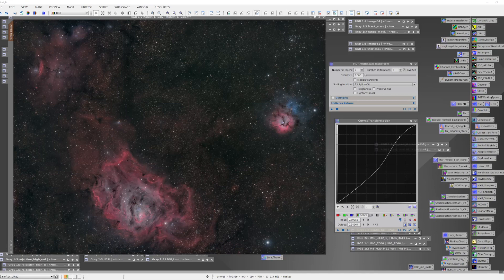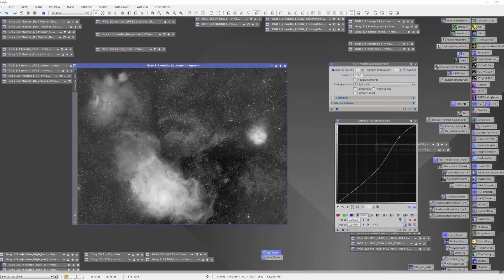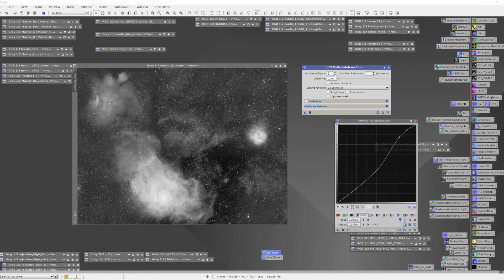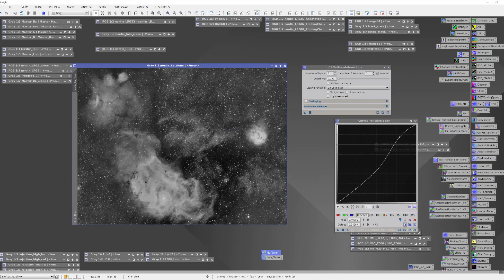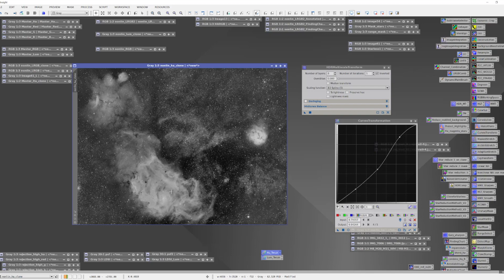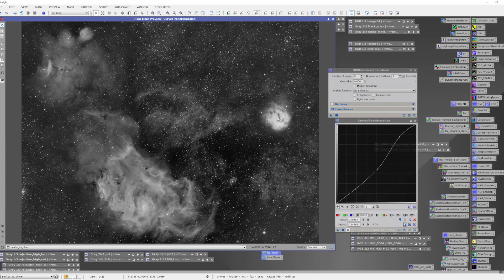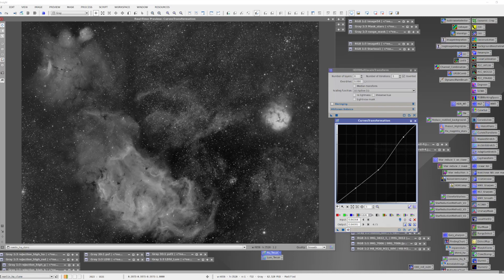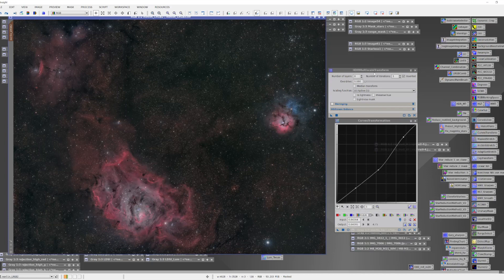2-Minute Tutorials: Using HDRMT to Open Up Blocked Highlights!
This video covers using HDRMultiScale Transform (MDRMT) to Open up blocked highlights in your image.

Most of what we image is extraordinarily faint - but sometime you will have very bright portions where you lose detail in the highlights.  This is common with the bright core of galaxies, brighter portions of some nebulae, and some areas of bright emission Ha regions.

HDRMT can redistribute the code values at the top of your tonescale by using a Multiscale method.  This key parameter here is the Scale level input that must be iteratively arrived at.

The result is often more detail shown in the highlights but also a lowered overall contrast, so this operation is typically followed by a CurvesTransformation Tool to readjust the overall contrast and tone scale.

WARNING: This tutorial is a little longer than others - the "2-Minute"  name should be interpreted as "Shortish videos" rather than literally  - especially in this case!  :-)

CosgrovesCosmos.com

Thanks,
Pat